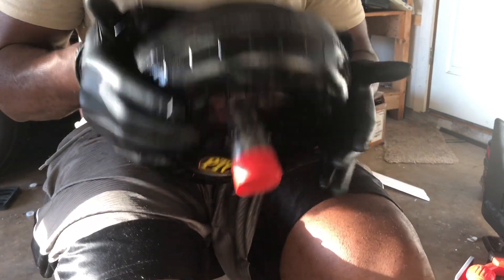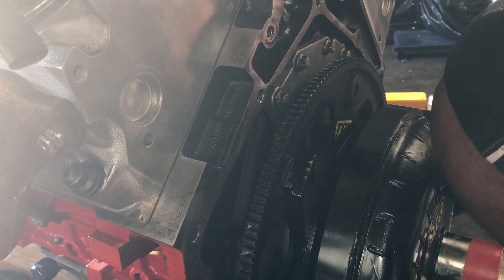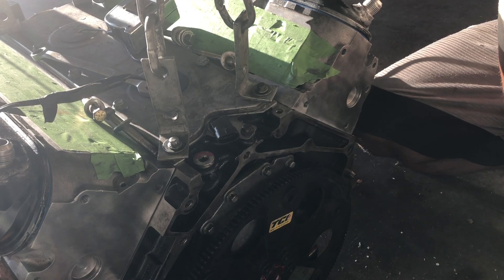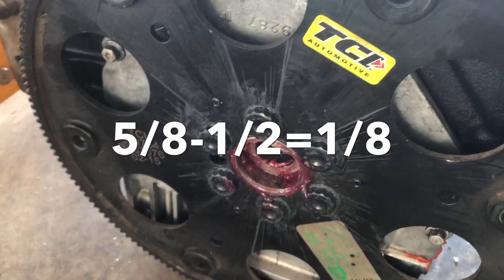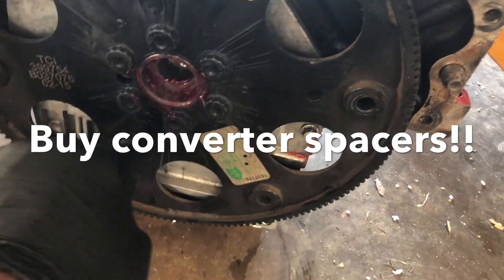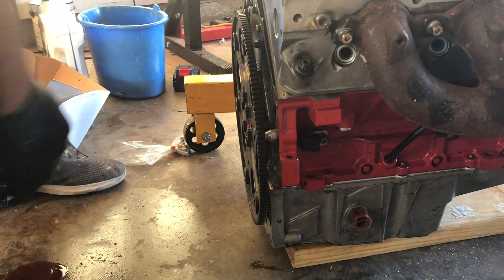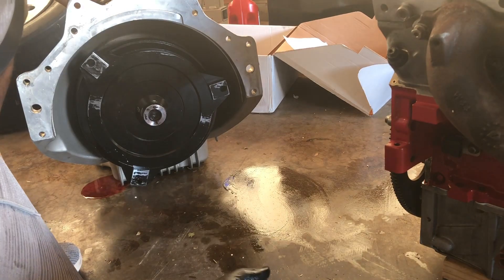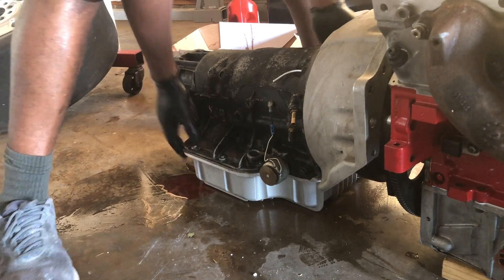Torque Converter Spacing!!! LS Bearing Failures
This is how I checked my converter spacing, to avoid killing a thrust bearing!!